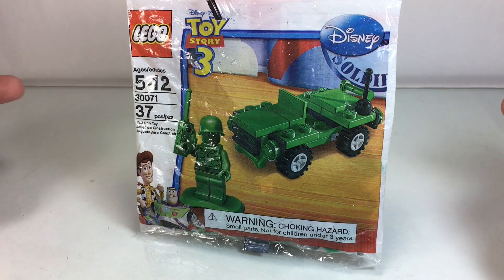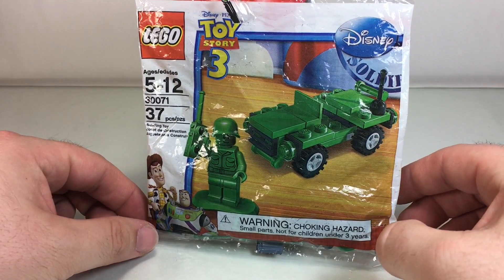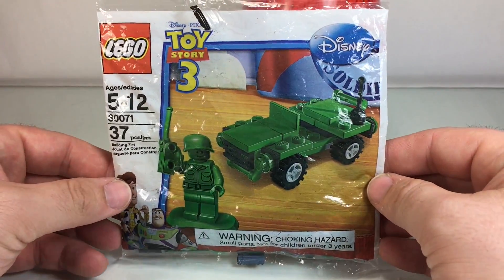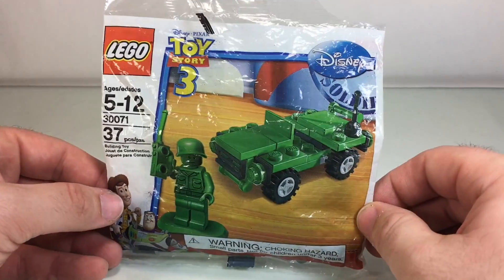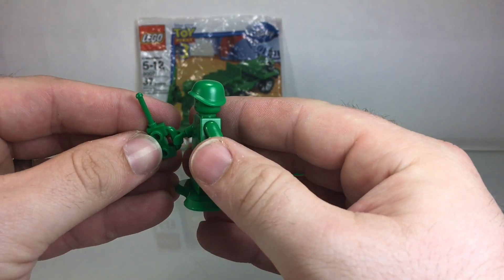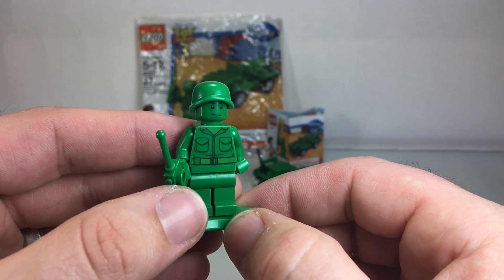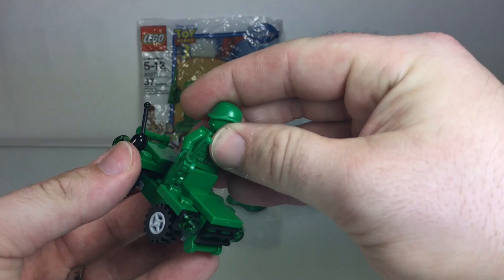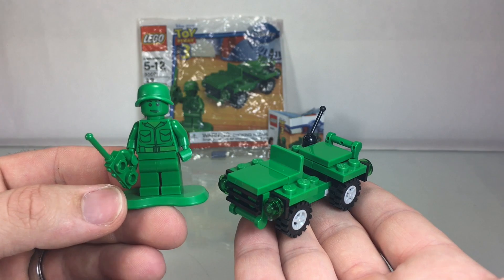LEGO Toy Story Army Jeep & Army Man Minifigure - LEGO Polybag Review - Toy Story 3